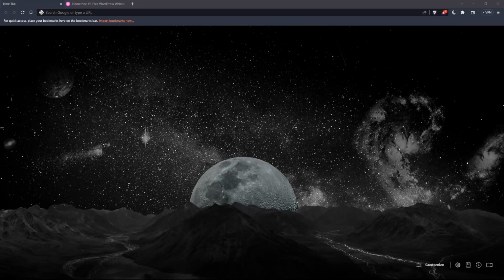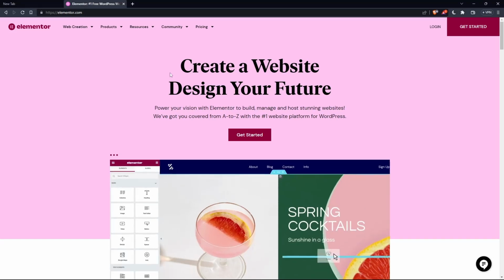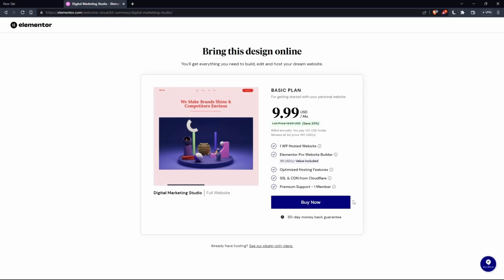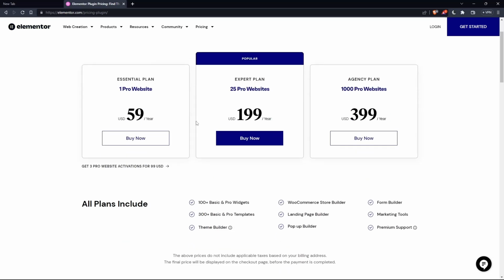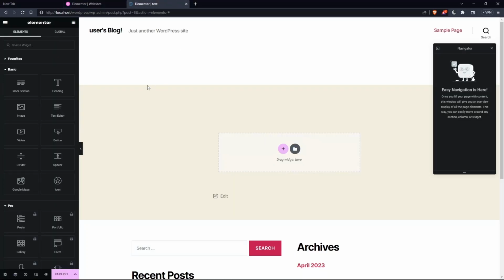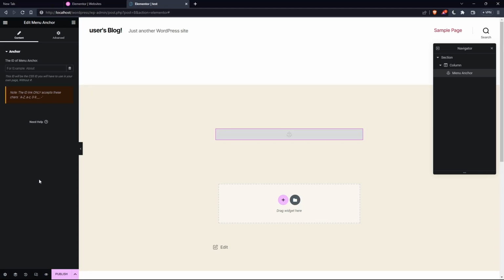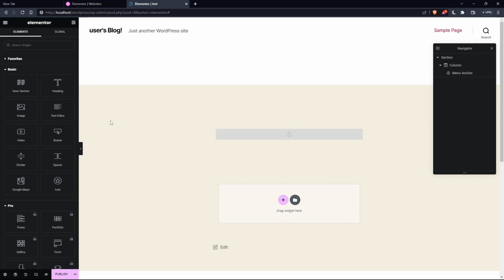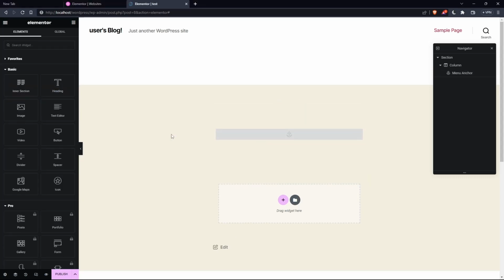How To Use Anchor Elementor Tutorial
Today we talk about use anchor elementor,elementor tutorial,menu anchor elementor,how to create anchor links in elementor,how to create anchor links,elementor anchor link